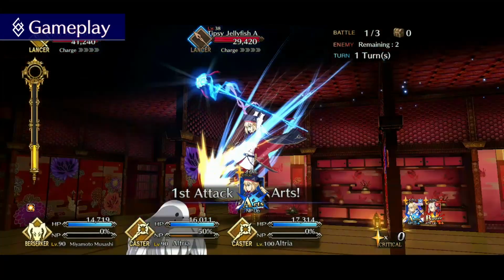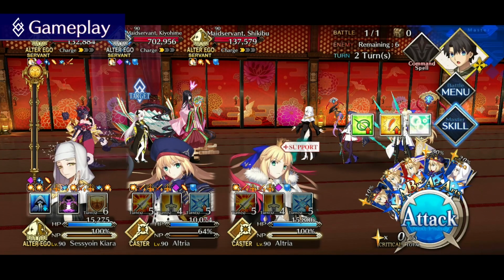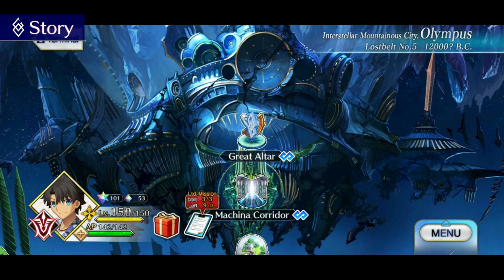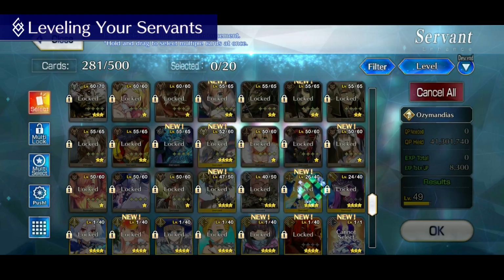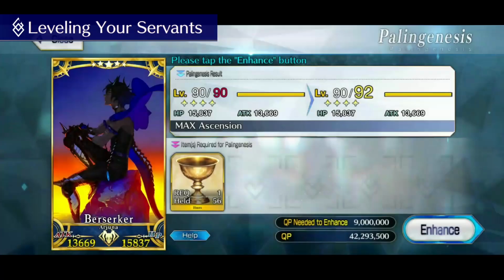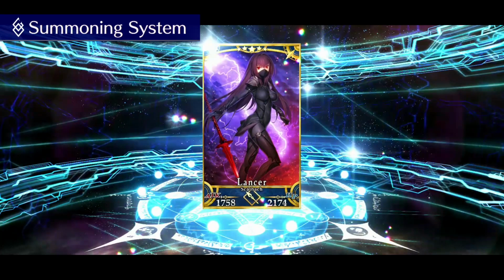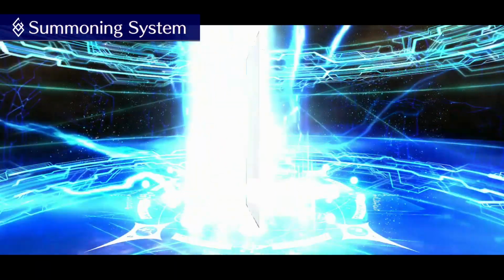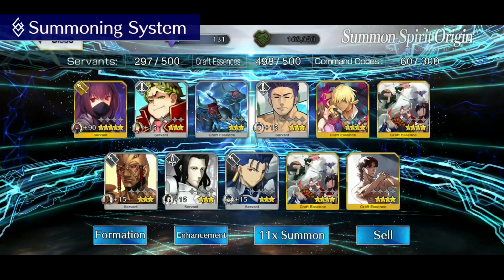5 Years And Counting! - Fate/Grand Order (NA Version) - Overview - GIS Showcase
Having just celebrated their 5th anniversary, the International release of Fate/Grand Order continues to attract anime fans and gamers both casual and hardcore into its lore-rich story and rather easy to learn gameplay. Save the world as humanity's last hope and summon your own set of Servants as we find out whether Fate/Grand Order is still worth trying out in 2022.

►Contents List

0:00 - Introduction
0:56 - Gameplay
3:01 - Story
4:26 - Leveling System
6:00 - Summoning Your Servants
8:10 - Conclusion

► Footage Used:
Official Trailers

►Game Information:
▪ Game Title: Fate/Grand Order
▪ Developer: Lasengle
▪ Publisher: Aniplex of America
▪ Platform: Android, iOS, iPadOS
▪ Release Date: June 25, 2017